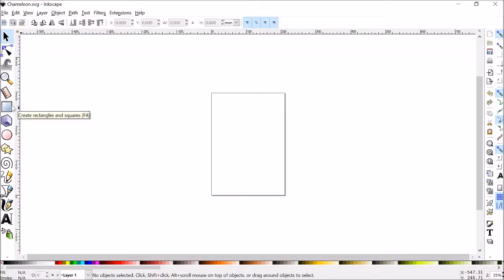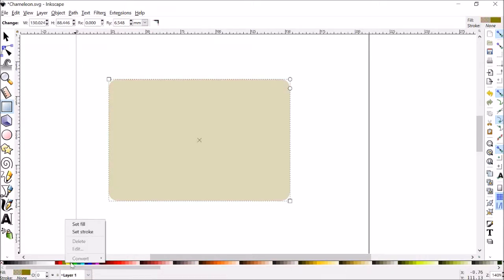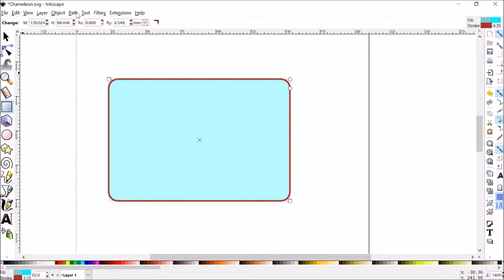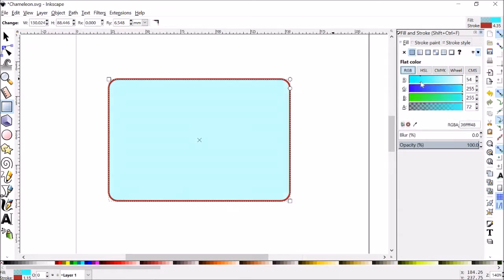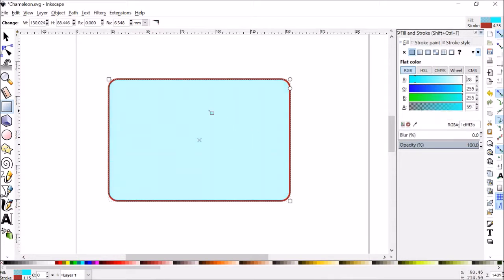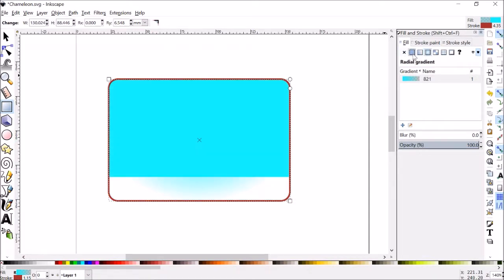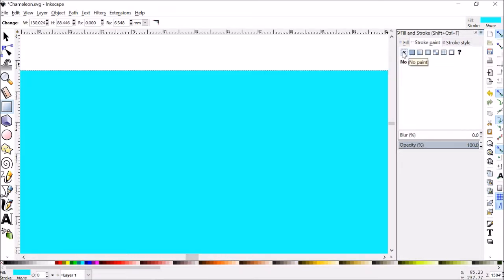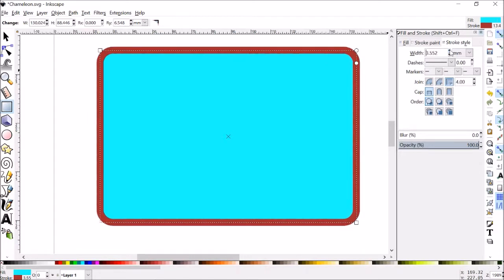Changing Colors in Inkscape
Learn how to change the colors of the fill and stroke of objects in Inkscape.

This can be helpful if you want different features of your design to be treated differently by your laser software.